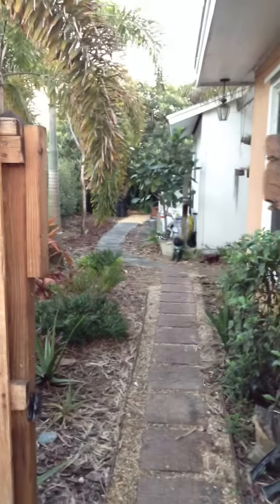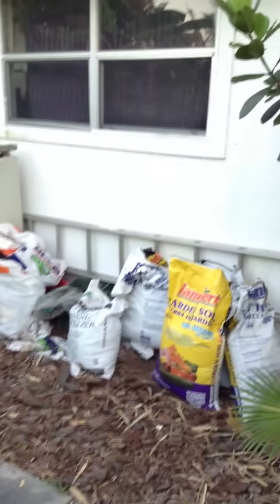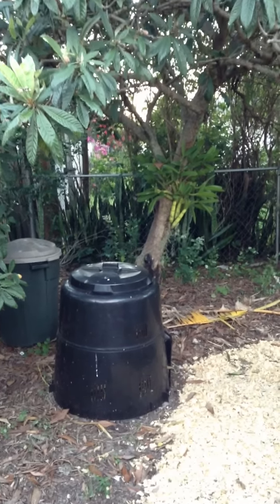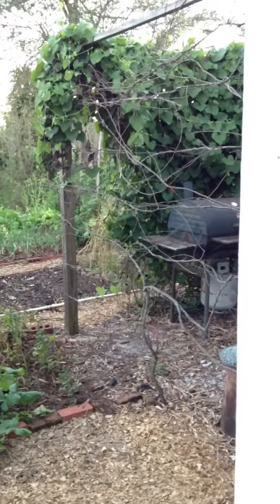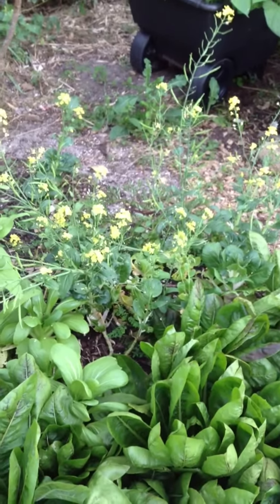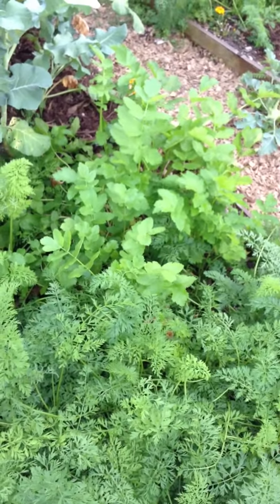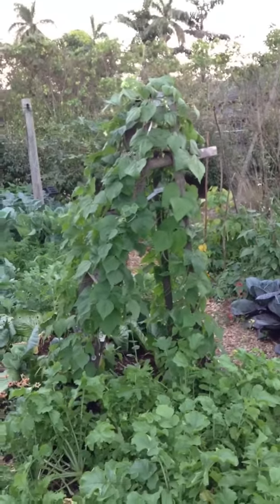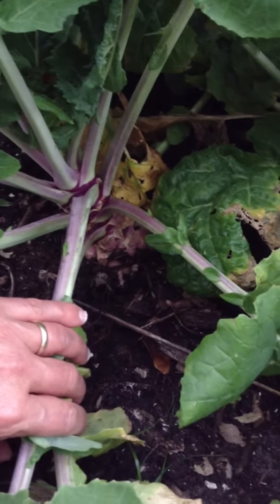Garden Beds March2014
Welcome to my backyard! I'm Dr. John Zahina-Ramos (Dr. Z) and this is a tour of my backyard organic research food gardens. From this growing space, I track how much is produced, the value of what is produced and the environmental benefits. This is part one of two, which tours the vegetable beds. In part two, I show you the container gardens.

This effort is part of a research project to measure the benefits of sustainable urban agriculture, with a focus on backyard food gardens and community gardens. To find out more about me and what I do, check out my

Dr. Z